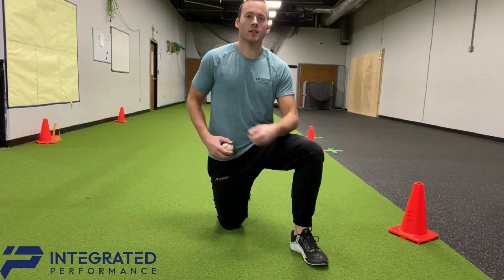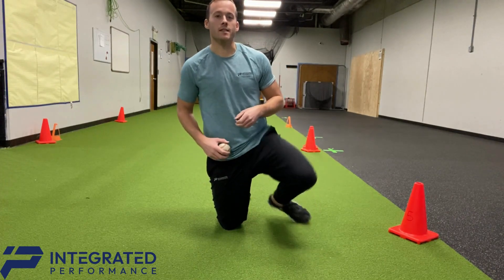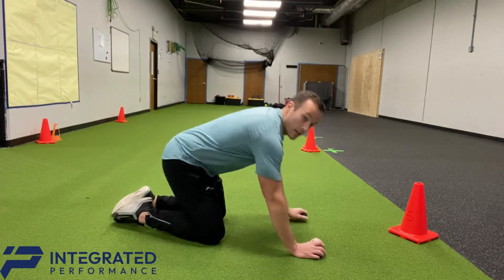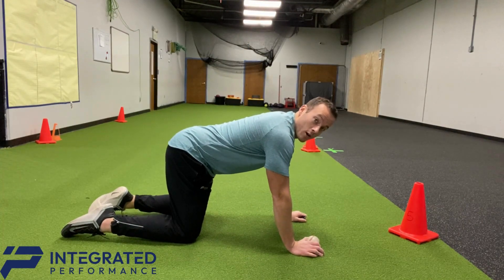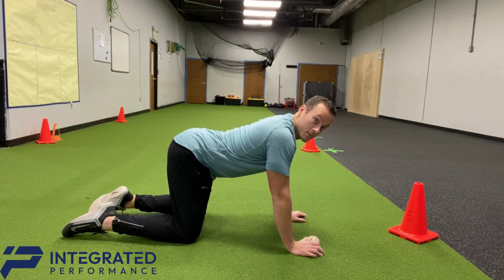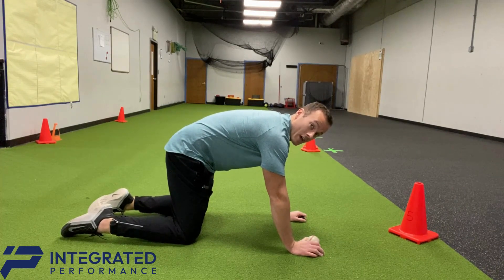Quadruped Resisted Shoulder ER IR